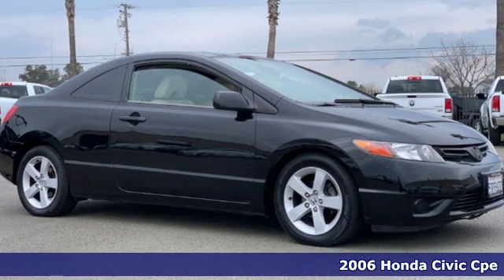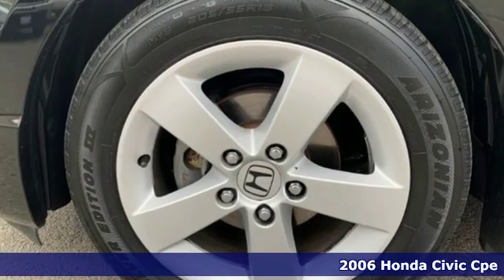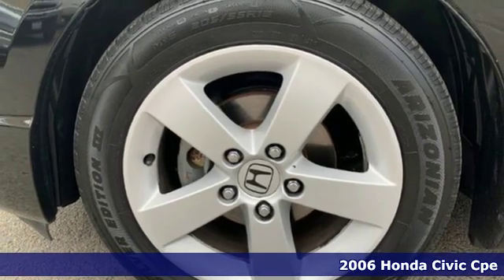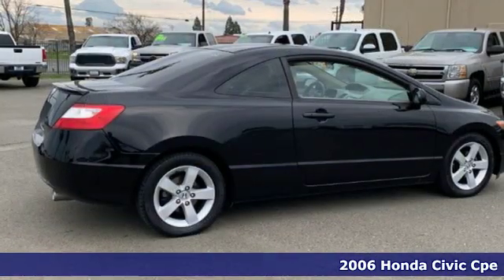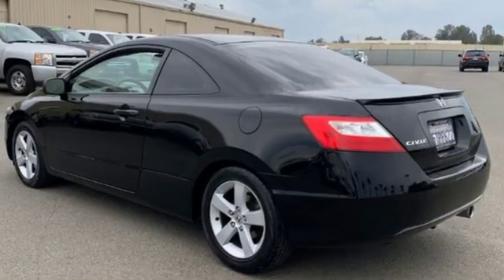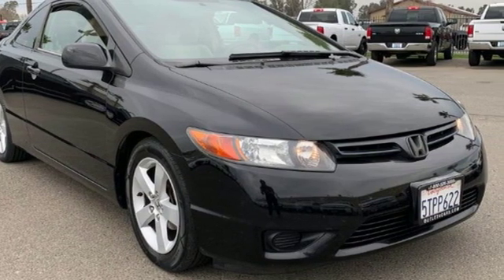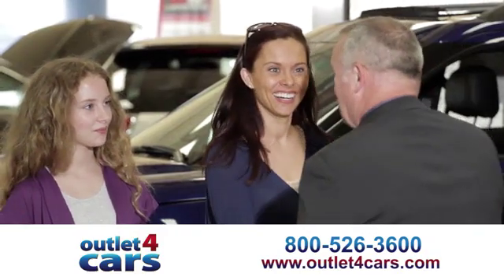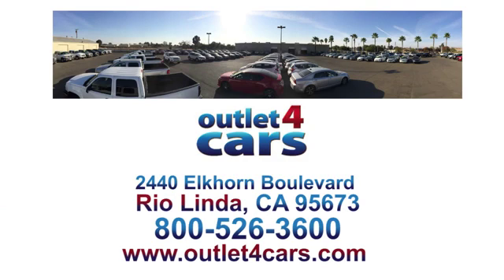2006 Honda Civic Cpe Rio Linda N Sacramento, CA #24889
Year: 2006
Make: Honda
Model: Civic Cpe
Trim: EX
Engine: 1.8L 4 Cylinders
Transmission: Automatic
Color: Nighthawk Black Pearl
Interior: Ivory
Mileage: 153831
Stock #: 24889
VIN: 2HGFG128X6H543134

Address:
2440 Elkhorn Blvd